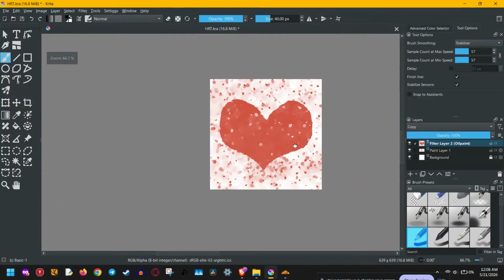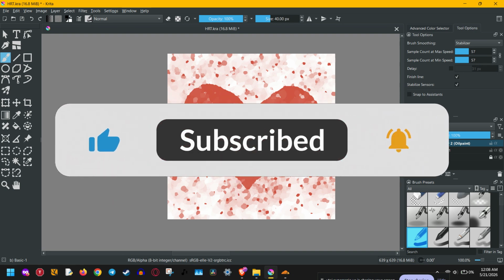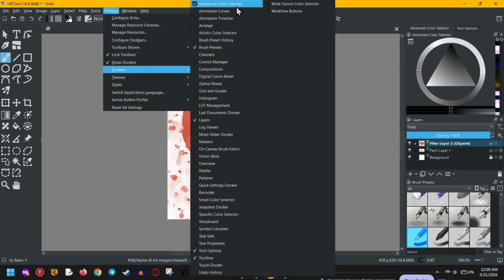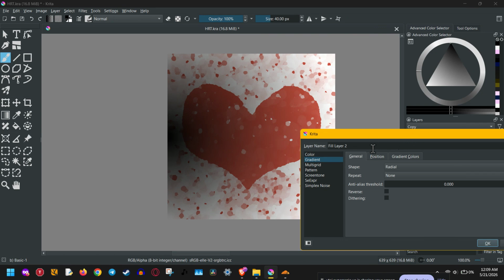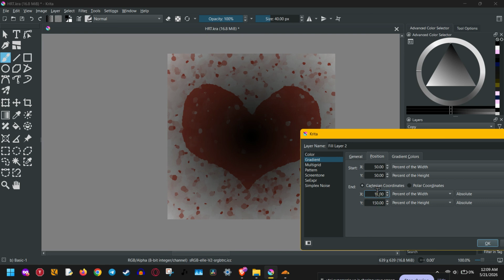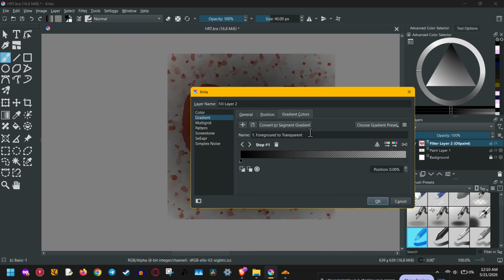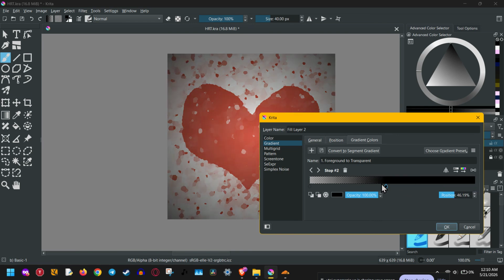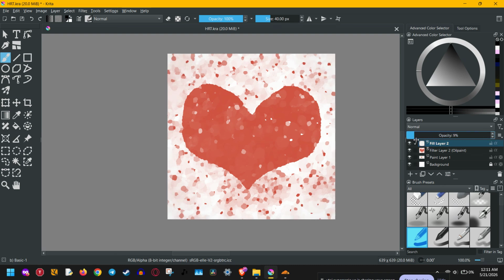How To Apply A Vignette Effect In Krita (Easy Guide)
Learn how to apply a vignette effect in Krita using a radial gradient fill layer for a smooth, professional finish.
Follow this step-by-step tutorial to create a customizable vignette and improve the mood of your artwork.

🕚Timestamps:
0:00 Intro
0:18 Set Foreground Color To Black
0:39 Add A Fill Layer
1:03 Choose Radial Gradient
1:23 Adjust Gradient Position
1:54 Avoid A Harsh 100% End Point
2:15 Set Gradient Colors To Foreground To Transparent
2:37 Flip Sides And Edit Gradient Stops
2:58 Use Custom Colors And Final Result

✍️What You'll Learn In This Video:
• How To Create A Vignette Effect In Krita
• How To Use A Radial Gradient Fill Layer
• How To Set Foreground To Transparent Gradients
• How To Adjust Gradient Position And Stops
• How To Soften The Vignette For A Natural Look
• How To Fine Tune Vignette Colors In Krita

💡Pro Tips:
• Use a non-destructive fill layer so you can adjust the vignette later
• Keep the gradient transition soft for a more realistic result
• Move the gradient center to match your subject composition
• Try subtle vignettes for portraits and stronger ones for dramatic scenes
• Flip the gradient if the dark edge appears on the wrong side